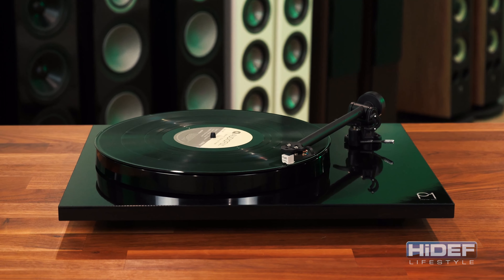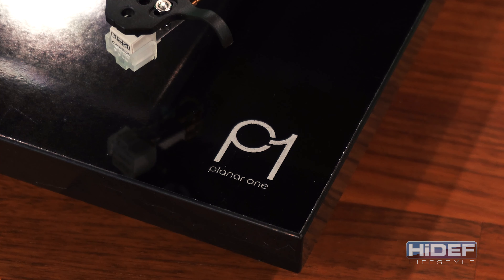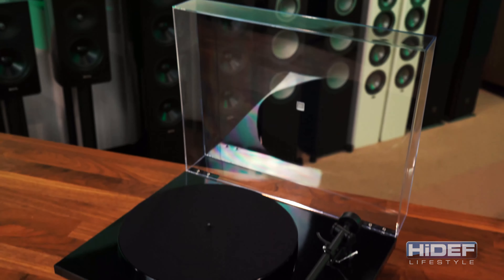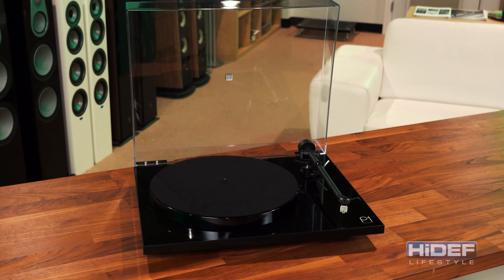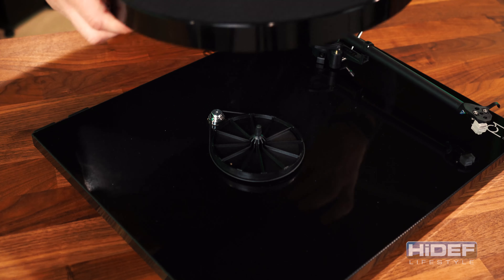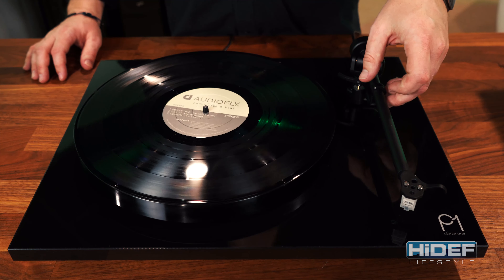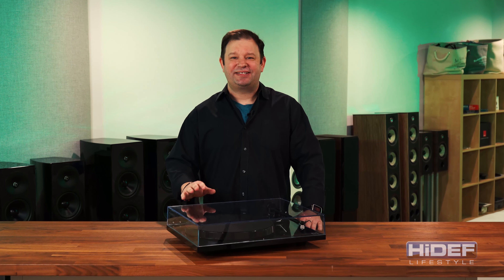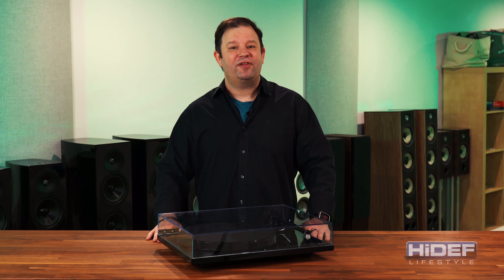Rega Planar 1 Turntable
In this video we are going over Rega's Planar 1, which is easily their most user friendly turntable to date.

Unlike most turntables that deliver such quality sound, the P1 comes out of the box almost ready to go. With the RB110 tonearm and Carbon MM cartridge already installed at the factory, all you need to do is remove a piece of cardboard and install the balance wait and your ready to spins some vinyl.

The planar is a solidly built piece that delivers consistent, high quality sound that will please any veteran audiophile, yet is priced low enough to entice novice listeners to the turntable hobby.